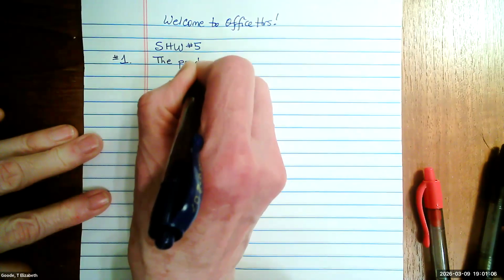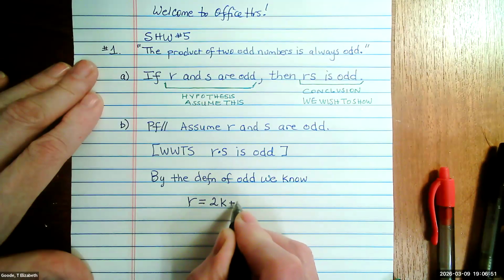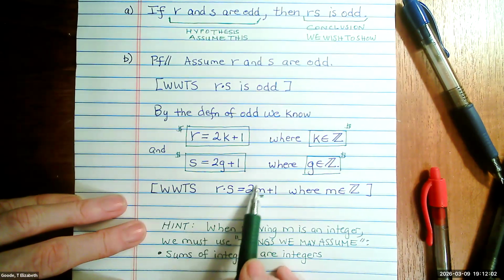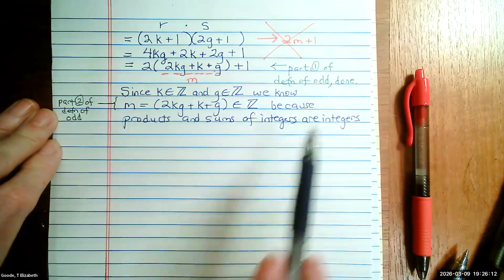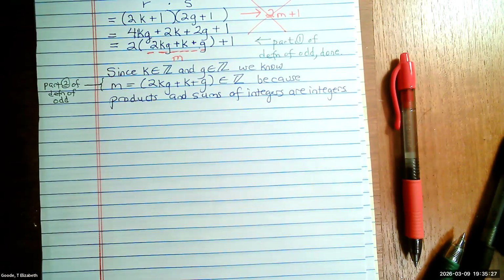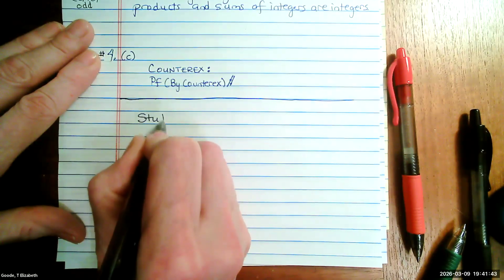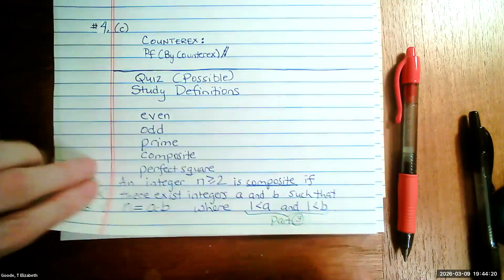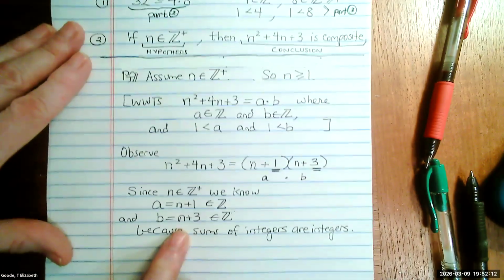MATH 263 Office Hr Mar 09 2026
S-HW 5 Problem 1
Writing a Proof of a Universal Statement
Review of the other problems from S-HW 5